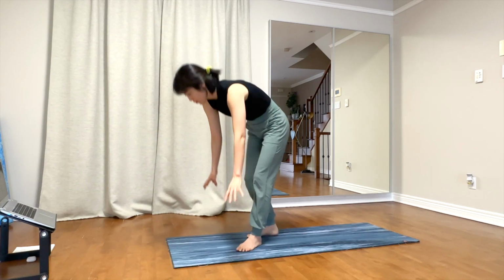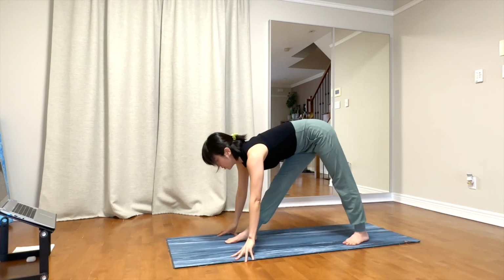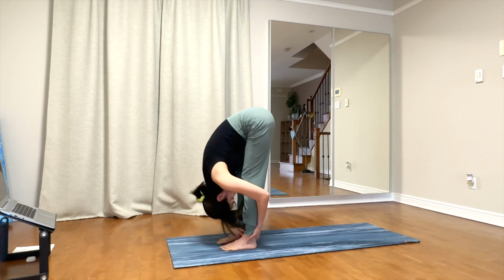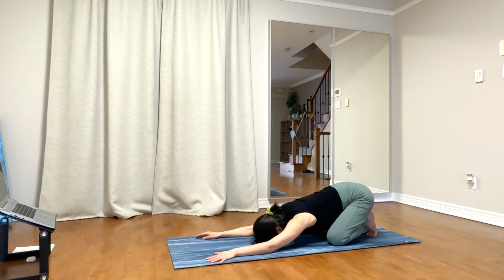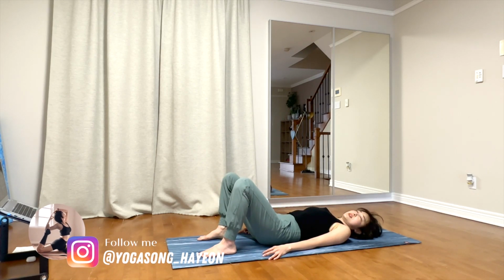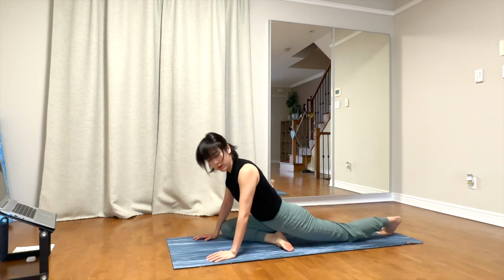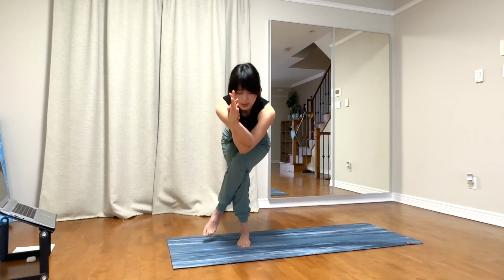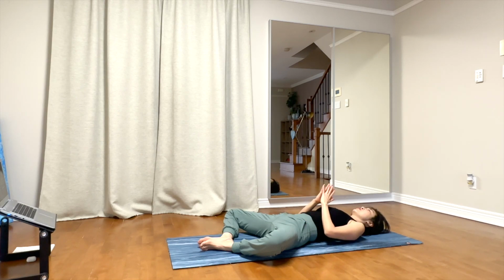1 Hour Power Yoga Workout for Core Strength and Weight Loss | 코어강화와 다이어트를 위한 요가와 전신운동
LIVE ZOOM YOGA & PILATES with Hayeon 💕

 🇺🇸🇨🇦 12NOON & 7:30PM (EST) ON EVERY TUES & THUR

📩DM TO BOOK YOUR FIRST CLASS TODAY ON INSTAGRAM @yogafulnesslife

KakaoTalk ID: yogafulnesslife

🇰🇷요가 읽어주는 여자 hayeon '한국어' 채널 바로가기

Thank you for your support and for practicing with me!